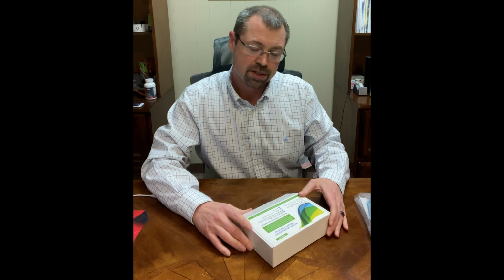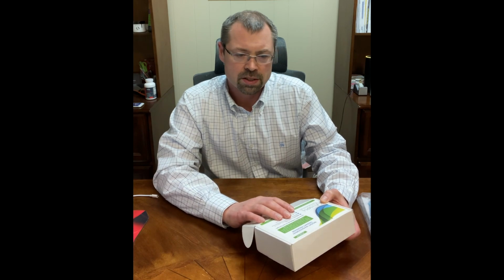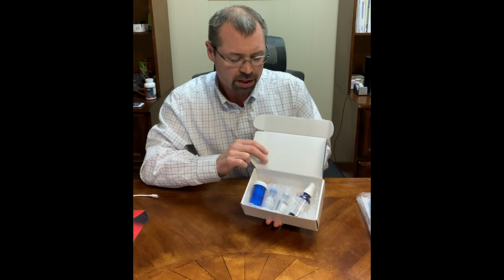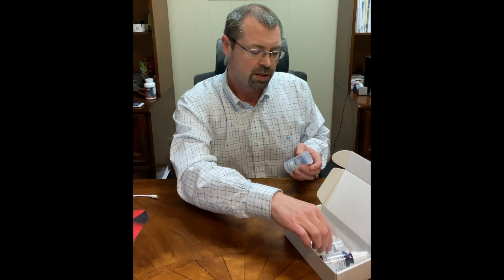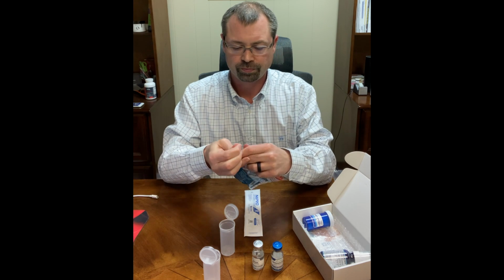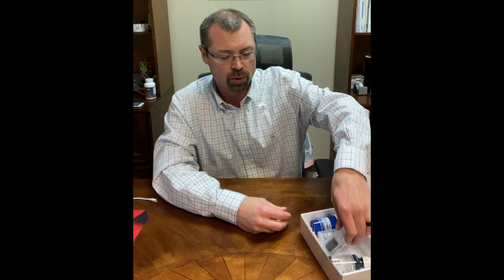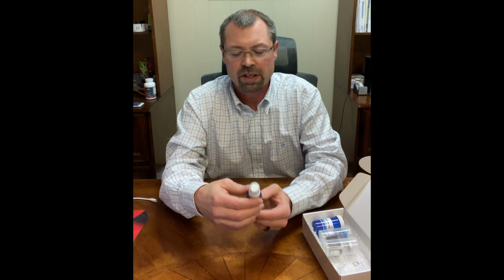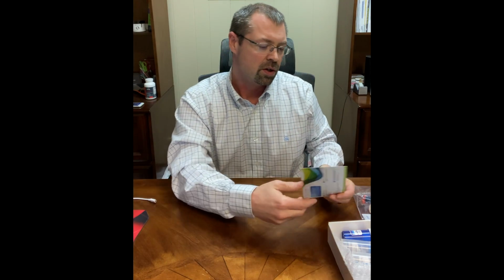Weight Loss Kit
Details about weight loss kit that combines three types of medication to help lose weight by improving metabolism and decreasing hunger cravings.